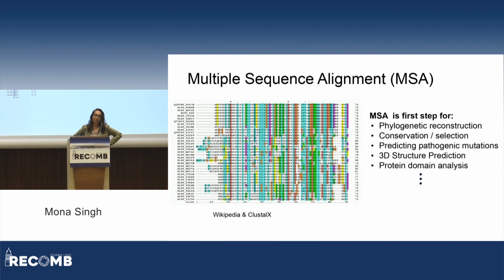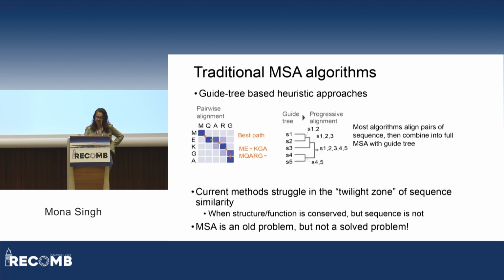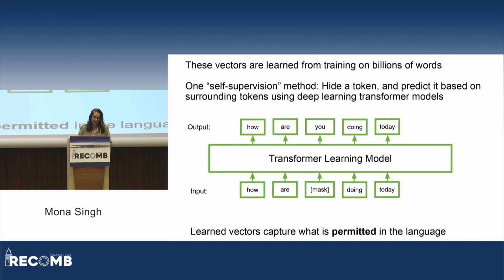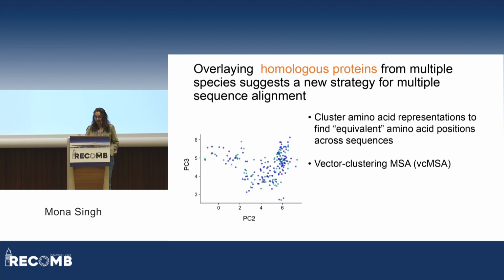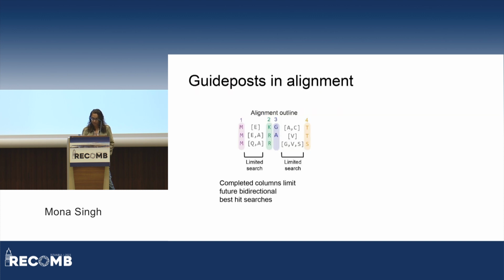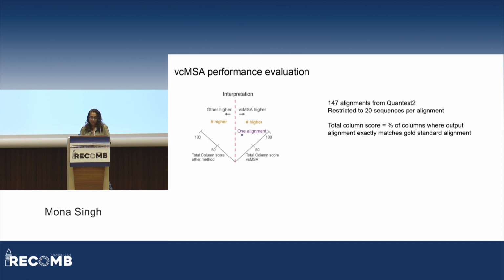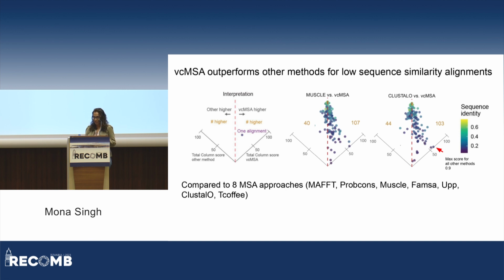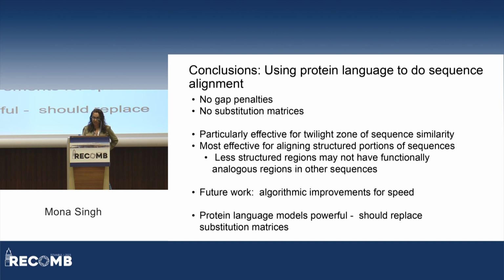M Singh. Vector-Clustering MSA: aligning into the twilight zone of protein sequence similarity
"Vector-Clustering Multiple Sequence Alignment: Aligning into the twilight zone of protein sequence similarity with protein language models" by Claire Mcwhite and Mona Singh

Abstract:
Multiple sequence alignment is a critical step in the study of protein sequence and function. Typically, multiple sequence alignment algorithms progressively align pairs of sequences and combine these alignments with the aid of a guide tree. These alignment algorithms use scoring systems based on substitution matrices to measure amino-acid similarities. While successful, standard methods struggle on sets of proteins with low sequence identity - the so-called twilight zone of protein alignment. For these difficult cases, another source of information is needed. Protein language models are a powerful new approach that leverage massive sequence datasets to produce high-dimensional contextual embeddings for each amino acid in a sequence. These embeddings have been shown to reflect physicochemical and higher-order structural and functional attributes of amino acids within proteins. Here, we present a novel approach to multiple sequence alignment, based on clustering and ordering amino acid contextual embeddings. Our method for aligning semantically consistent groups of proteins circumvents the need for many standard components of multiple sequence alignment algorithms, avoiding initial guide tree construction, intermediate pairwise alignments, gap penalties, and substitution matrices. The added information from contextual embeddings leads to higher accuracy alignments for structurally similar proteins with low amino-acid similarity. We anticipate that protein language models will become a fundamental component of the next generation of algorithms for generating MSAs.